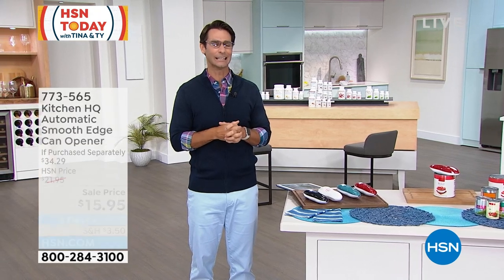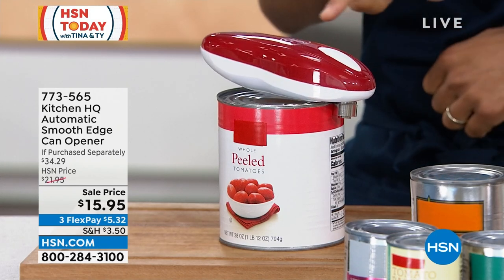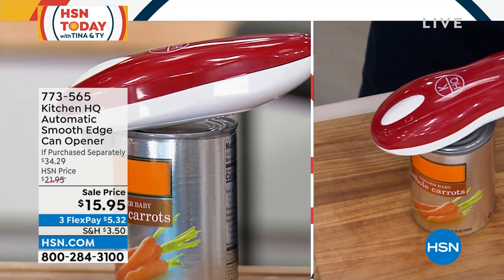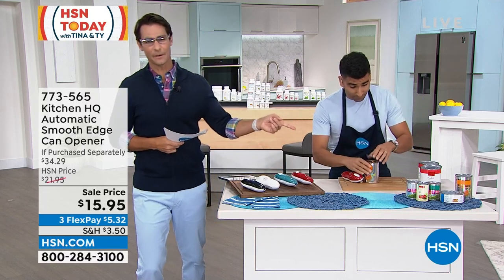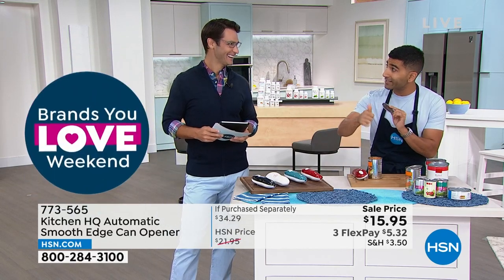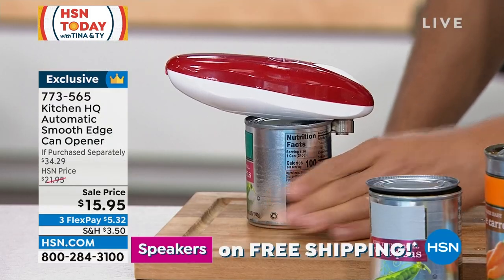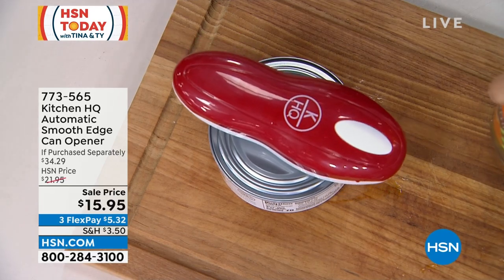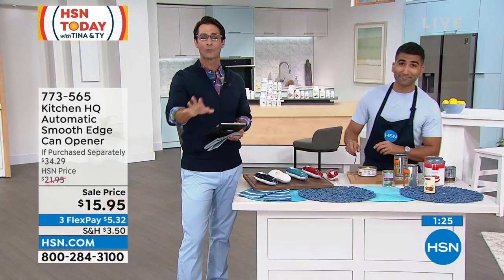Kitchen HQ Automatic Smooth Edge Can Opener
This Kitchen HQ Automatic Smooth Edge Can Opener is a perfect functional addition to your kitchen. It easily opens cans with the touch of a button, by automatically cutting around the side of the can, leaving no sharp edgesreducing the risk of hazard or injury. Also has a builtin magnet for easy lid lifting. Comes in a choice of fun and versatile color choices.

    Automatic smooth edge can opener
    4  AA batteries